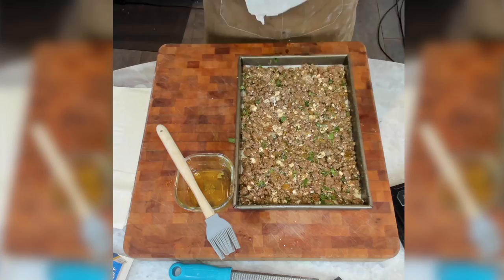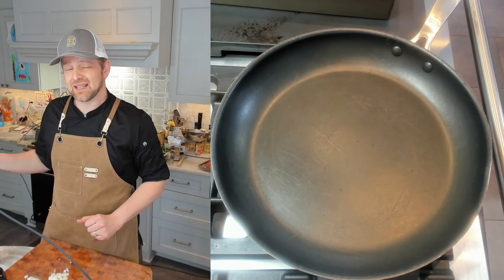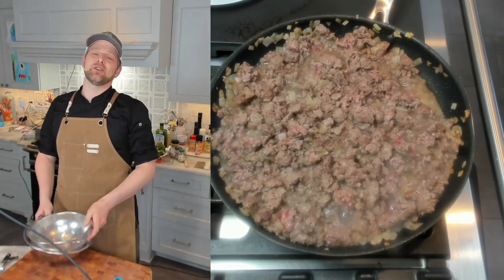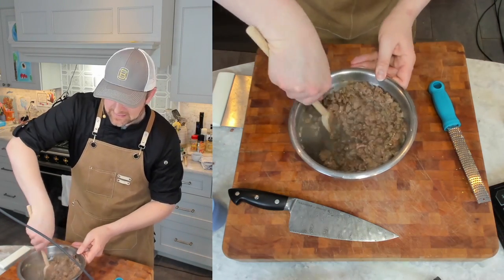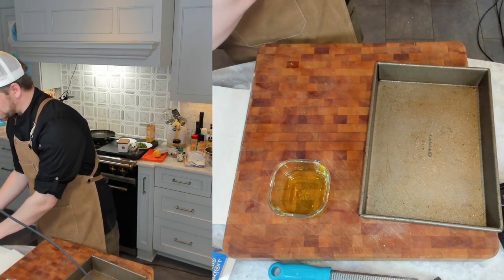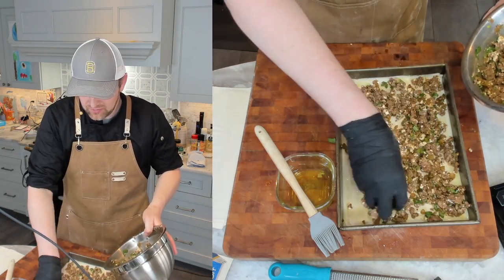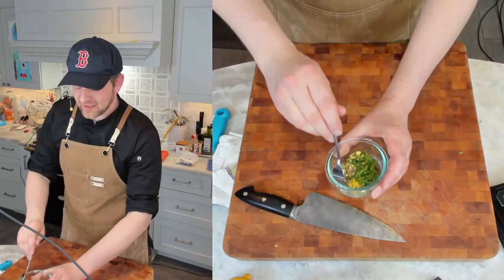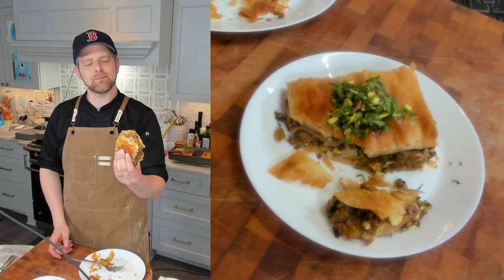Lamb Phyllo Pie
GrThis lamb phyllo pie is the savory answer to baklava. To begin, I start with ground lamb and a potent seasoning blend of coriander, cumin, paprika, aleppo pepper, and cinnamon. This blend complements the lamb's flavor and ensures that every bite is packed with spice. I sauté the lamb just enough to make sure it's no longer pink, then add the spices and stir in fresh cilantro, sweet raisins, and briny feta.

To build the dish, we create two distinct layers of lamb sandwiched between oil-brushed sheets of phyllo in a rectangular baking pan. The phyllo sheets add a crispy texture to the dish while the layers of lamb provide a rich, meaty flavor. Once it's baked, we sprinkle a mixture of toasted chopped pistachios, cilantro, and lemon zest over the top to add a refreshing and nutty crunch.

The combination of flavors in this dish is what makes it work so well. The spices in the lamb mixture create a bold and flavorful base, while the feta cheese and raisins add a delightful freshness and sweetness. The phyllo pastry adds a light and crispy texture, and the pistachios provide a nutty finish. The lemon zest and cilantro tie everything together, adding a refreshing and bright note to the dish.

Bon Appetit!

Ingredients:
Ground Lamb
Phyllo Sheets
Pistachios
Cilantro
Sultanas (golden raisins)
Ground Coriander
Ground Cinnamon
Aleppo Pepper
Ground Cumin
Paprika
Salt
Lemon zest
Feta